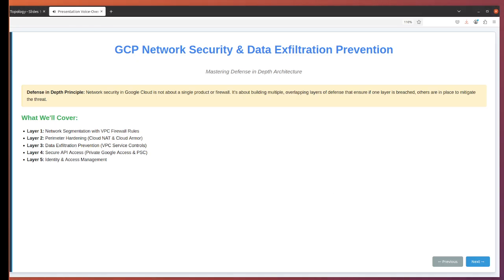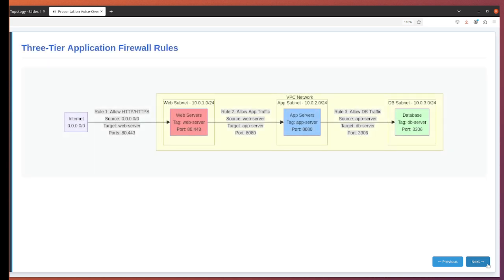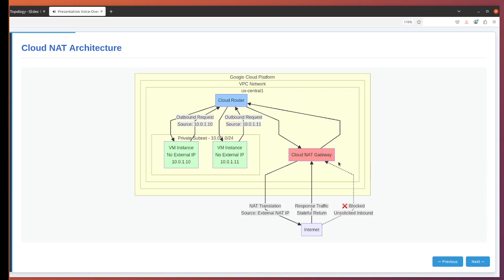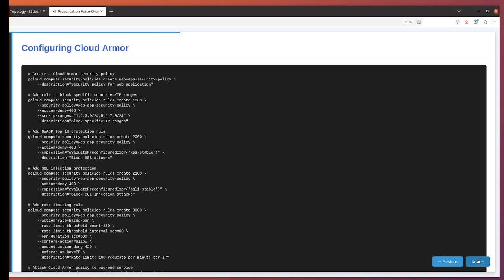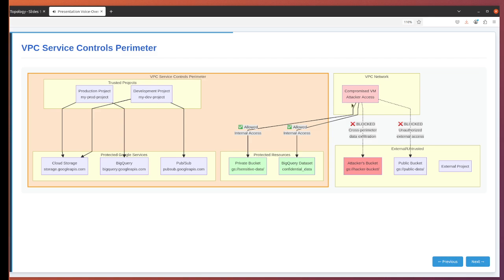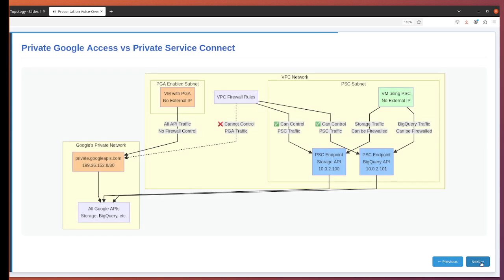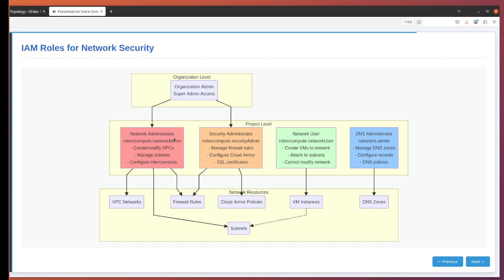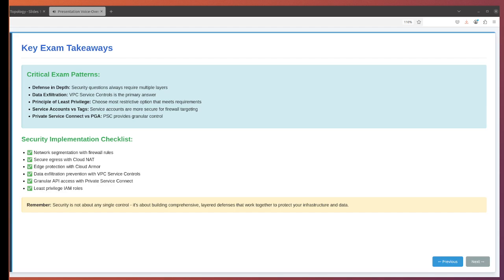GCP security xfiltration prevention presentation